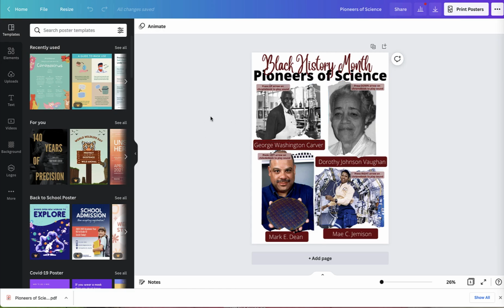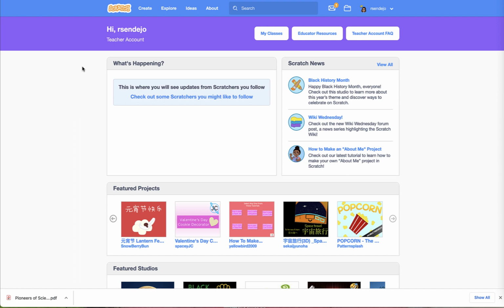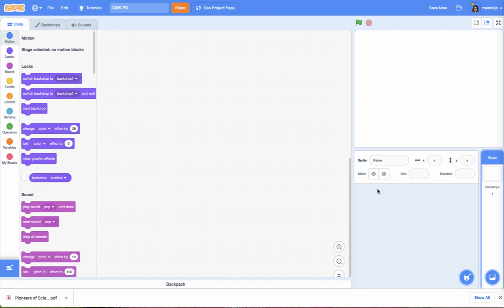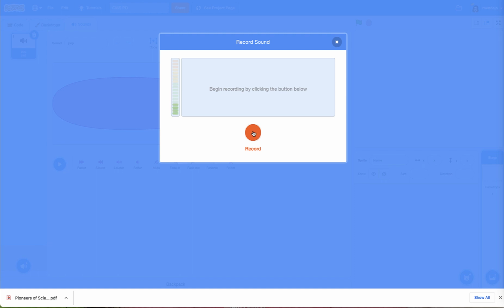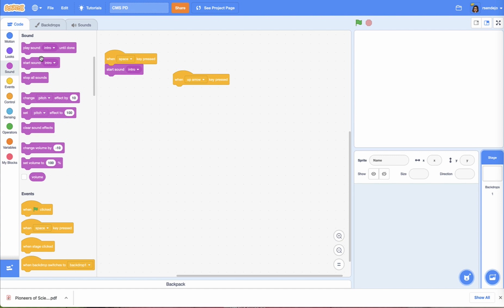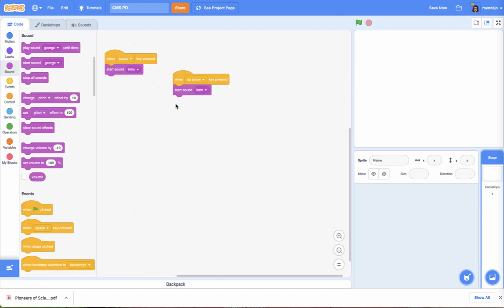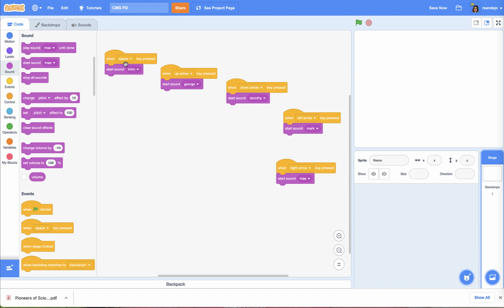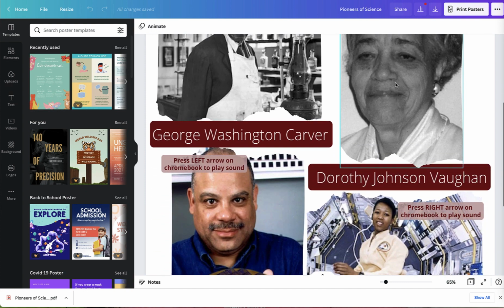Create the Scratch Code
Now that you have your artwork, you want to create your code for the talking poster.